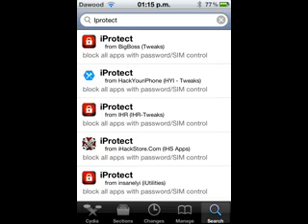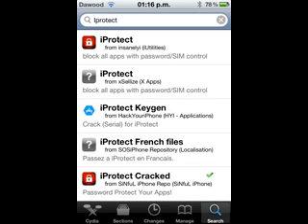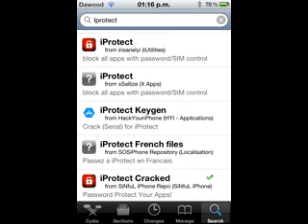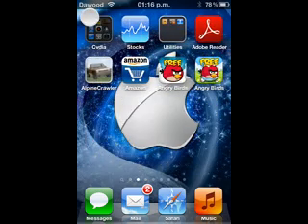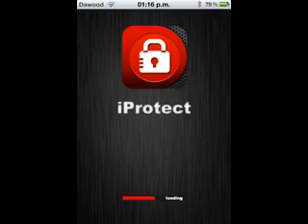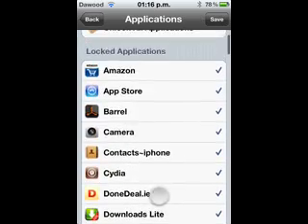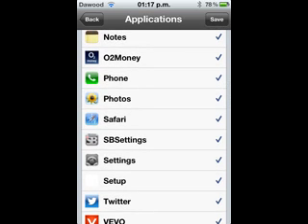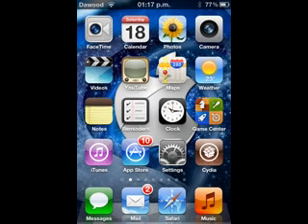How to lock apps for iPhone/iPod